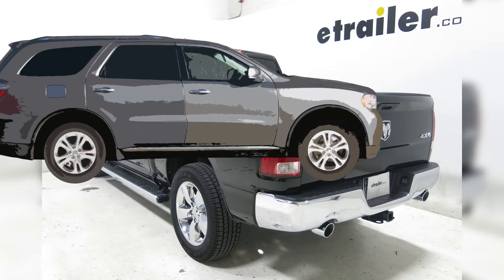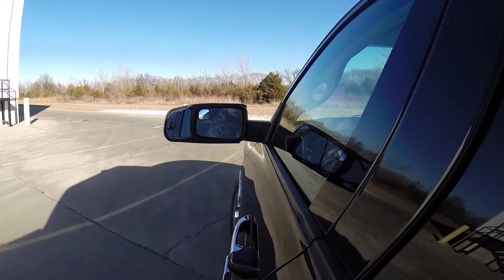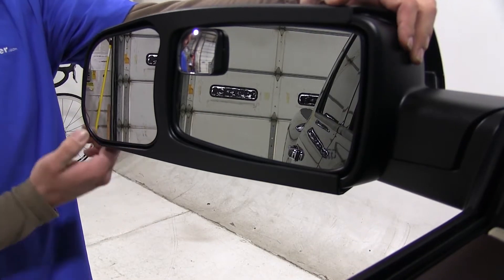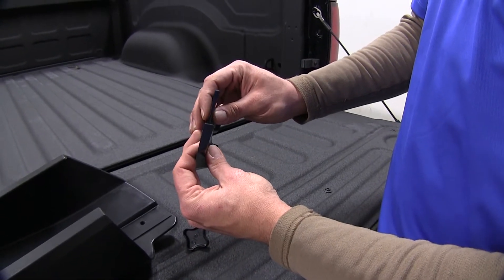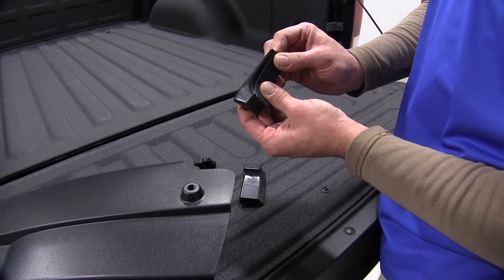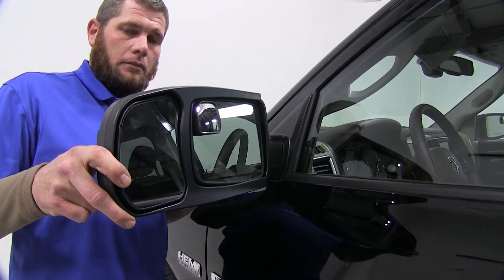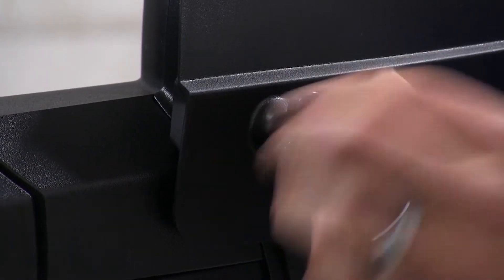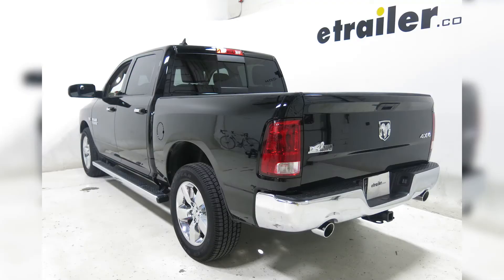etrailer | Does the CIPA Custom Towing Mirror Suit Your 2013 Ram 1500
Today on our 2013 Ram 1500 Crew Crab, we will be test-fitting the Cipa Custom Slip-on Towing Mirror for the driver sidepart number CM11401. The Cipa Custom Towing Mirror is made from a durable ABS plastic and also offers a scratch-resistant mirror face.  The towing mirrors will easily slip over your factory mirror to extend your line of sight.  They allow you to safely and easily change lanes, pass, and park, while towing a trailer.  The towing mirror maintains the aerodynamics of the factory mirrorthis will eliminate any vibration or wind noise.  The manually-adjustable mirror lets you customize your view.Here we have our mirror.  Along with the mirror comes a thumb screw.

Once you have your mirror set in place well use this to tighten down and secure it, and we also have two different sizes of spacers.  These spacers are used to secure the mirror to the vehicle.  The thicker one is for use with standard mirrors.  The thinner one, they recommend use on chrome mirrors or on capped mirrors. Once weve determined which spacer is right for us, well put the felt pad on the front of it.  We will do this by removing the double-sided tape.

Today, for our demonstration purposes, we will not be installing the pad.  Now well grab everything, go to the driver side mirror, and begin our installation.  We will first slide our towing mirror onto our factory mirror, being sure we have it pushed all the way in.  We will then take the appropriate spacer; we will slide it into position, being sure that we line up our holes.  Once we have our spacer in place and we have our holes lined up, we will complete our install by simply threading in the thumb screw. This mirror is for the driver side of our Ram.

The passenger side towing mirror is available with part number CM11402.  That will complete todays installation of the Cipa Custom Towing Mirrorpart number CM11401on our 2013 Ram 1500. .